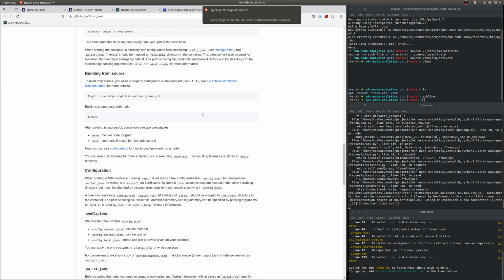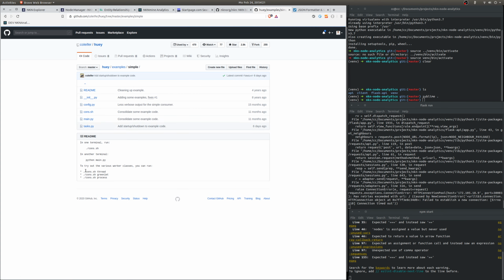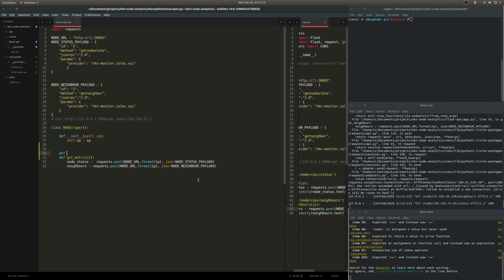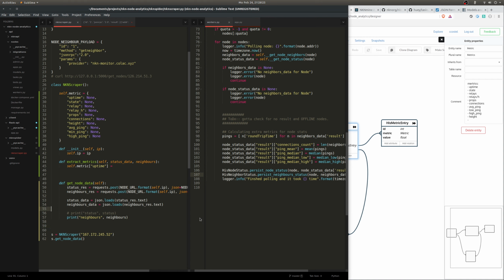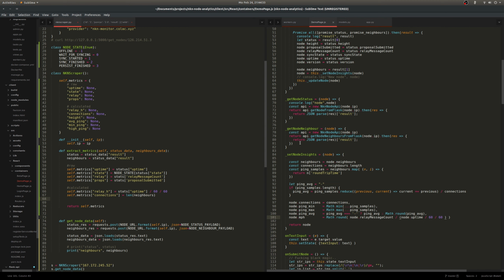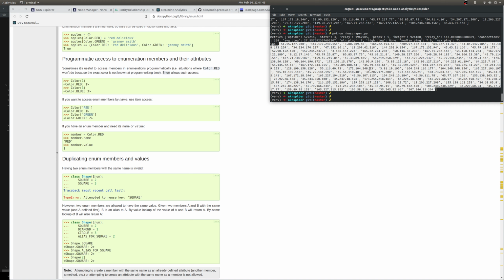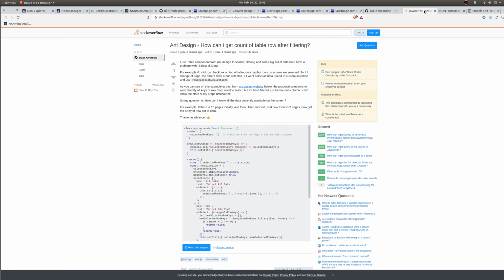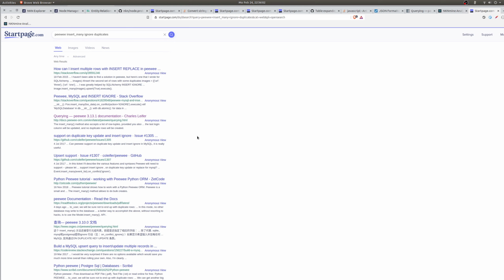Day 1 of NKNAnalytics | Analytics for NKN Mining Servers with Huey, Flask, & React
Building Node Analytics for NKN Coin Mining Servers with Python (Huey, Flask and Postgres) & React | Day 1 of NKNAnalytics